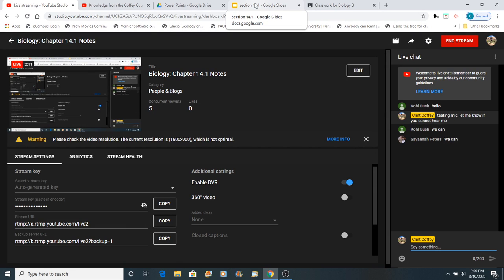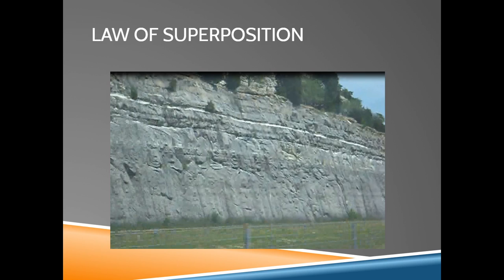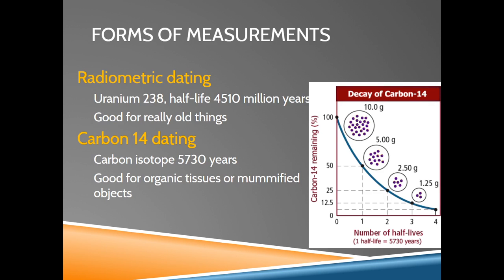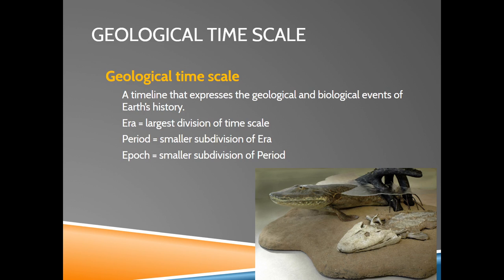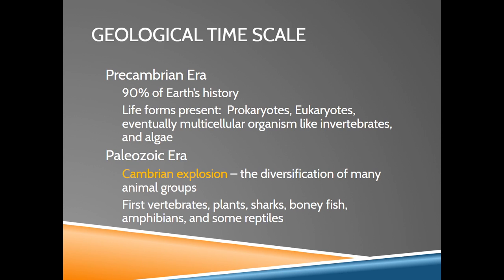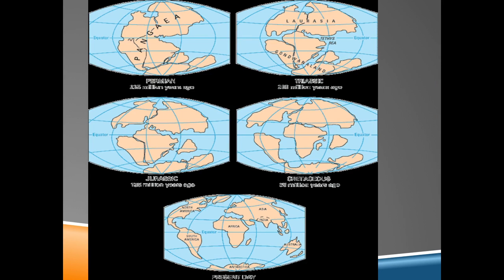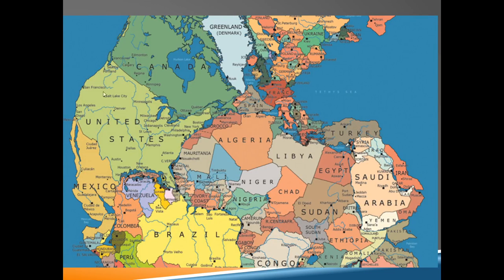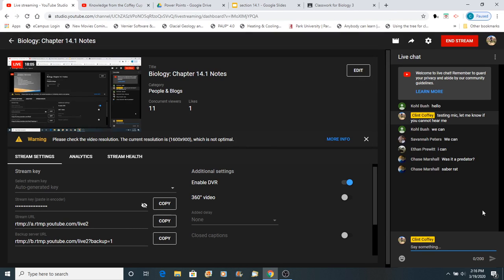Biology: Chapter 14.1 Notes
Earth formation and fossils!